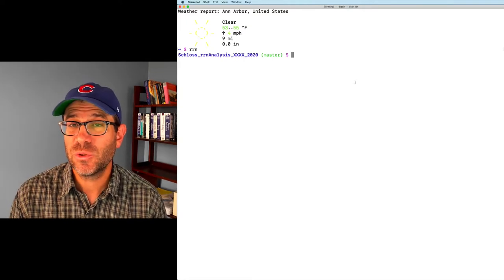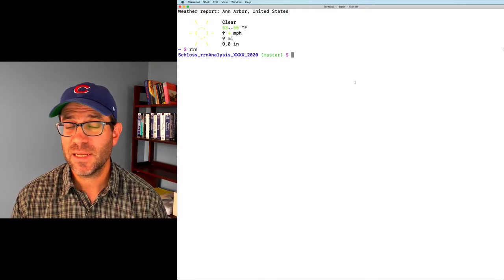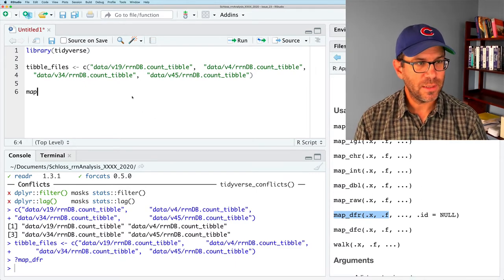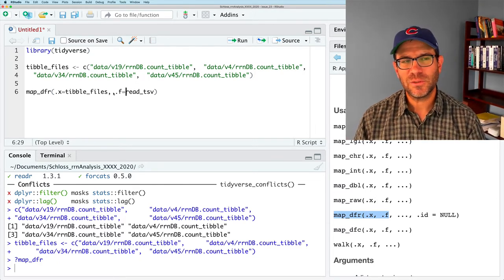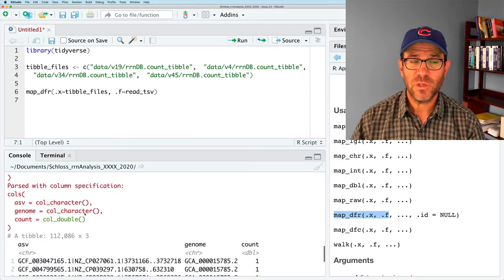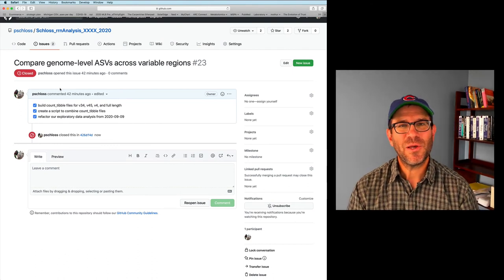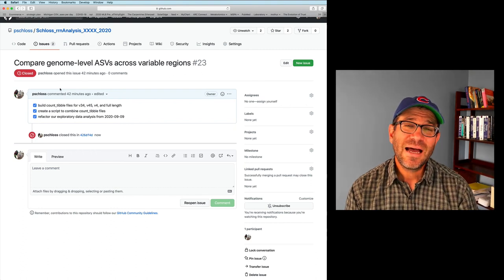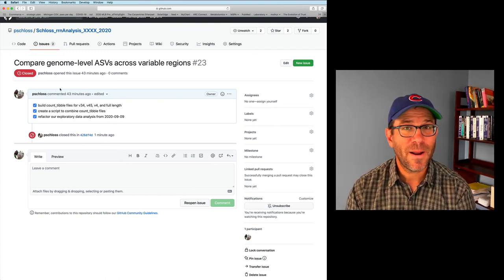Combining similar data frames in R with map_dfr: an elegant and DRY approach in R (CC031)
In this screencast tutorial, Pat Schloss shows how you can use the map_dfr function from the tidyverse's purrr package to combine multiple data frames that have similar structures. The then uses the combined data to show how to compare data across the datasets by updating an R markdown document he generated in a previous episode in RStudio. This episode is part of a larger arc of episodes investigating the sensitivity and specificity of amplicon sequence variants (ASVs), also known as exact sequence variants (ESVs). ASVs are growing in popularity for analyzing microbial communities using 16S rRNA gene sequences. Pat demonstrates these concepts by live coding at the command line interface using RStudio, GitHub Flow, and make.

The accompanying blog post contains the exercises and solutions can be found